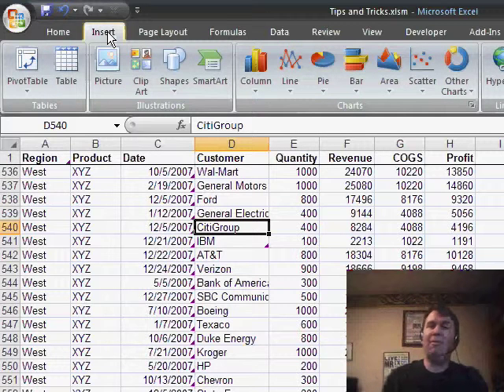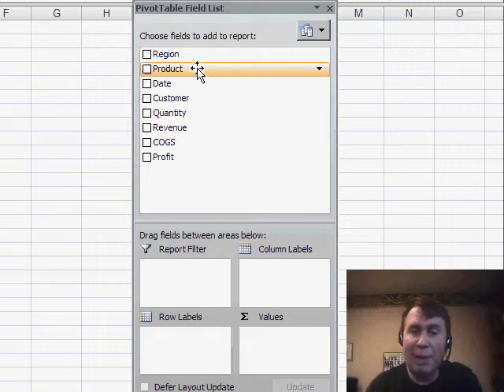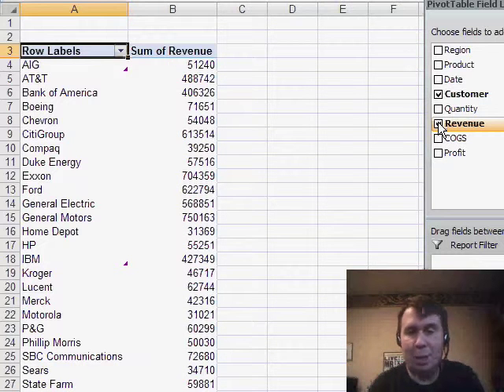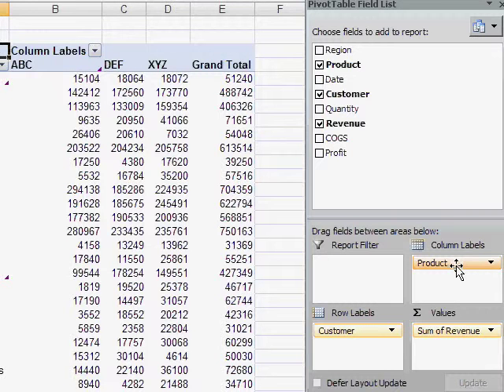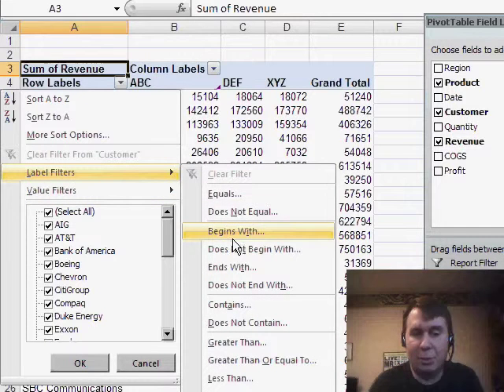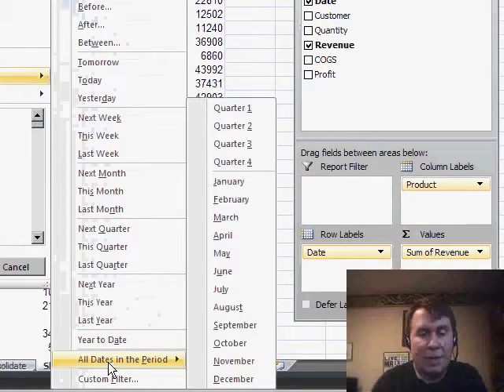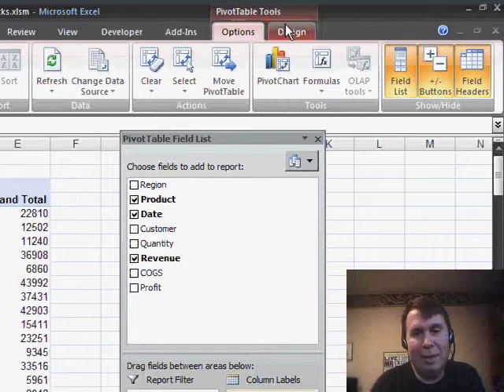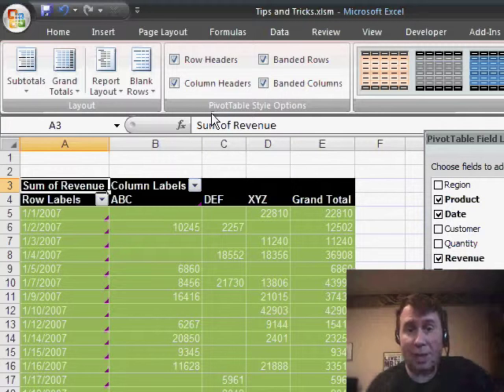Pivot 2007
Excel 2007 offers new pivot table functionality. Episode 652 shows you the details.